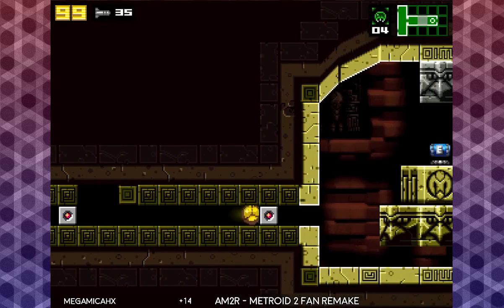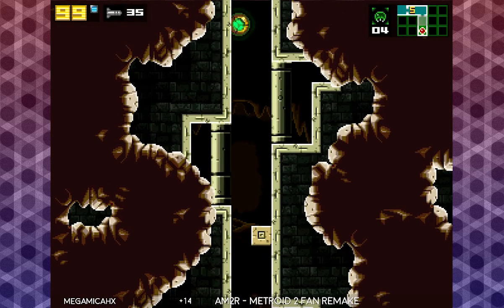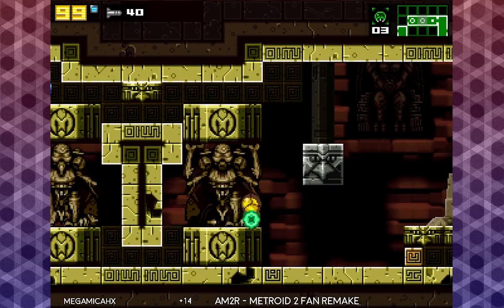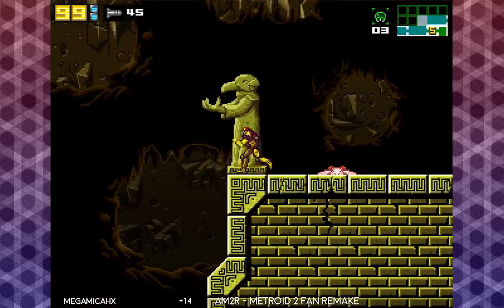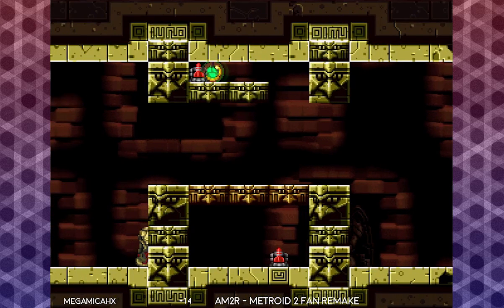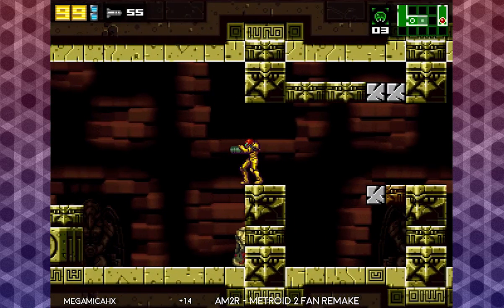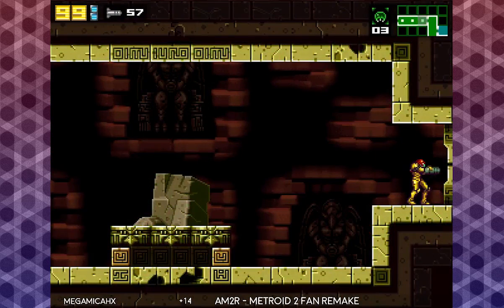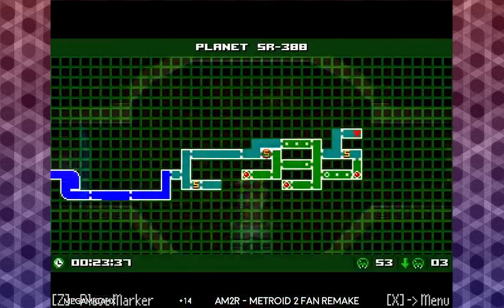AM2R Return of Samus - Metroid 2 Fan Remake Part 2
We dive deeper into the now removed fan remake of Metroid 2.